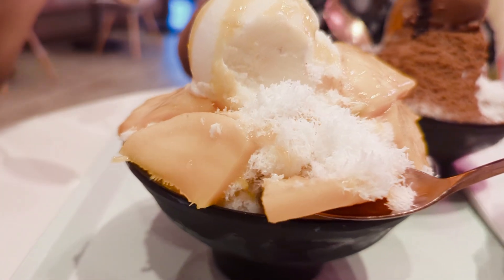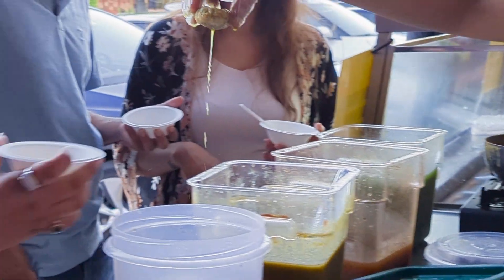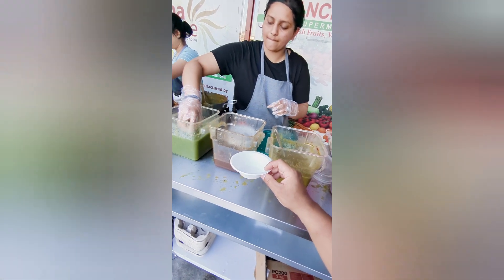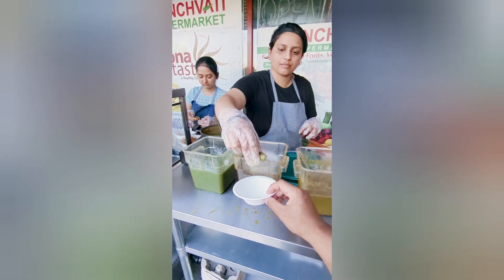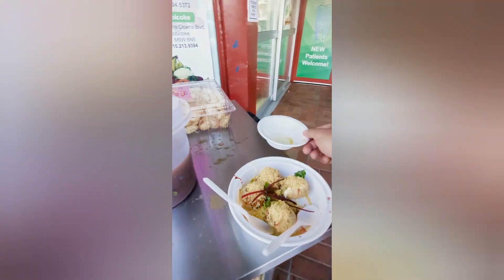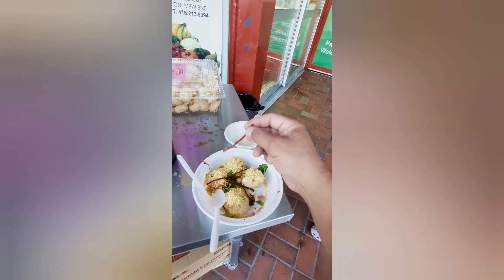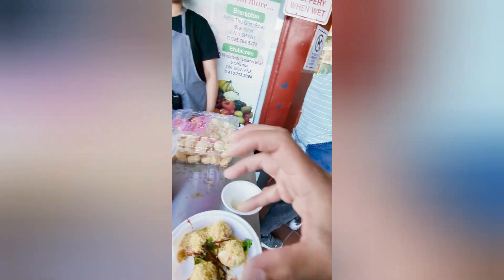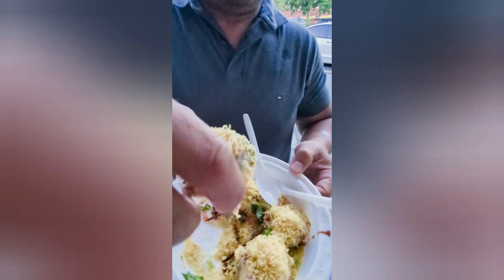July 15, 2024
From China to South Korea and lastly India.  Trying "Street foods" in the GTA.